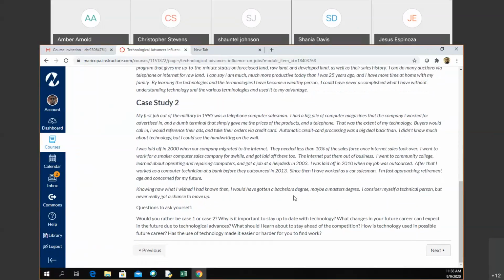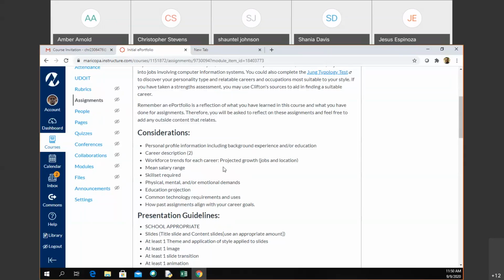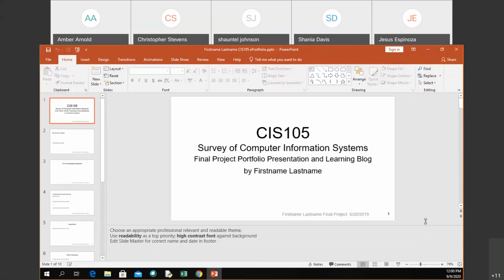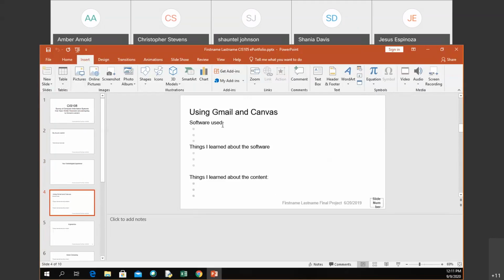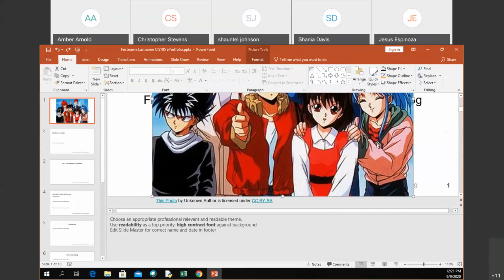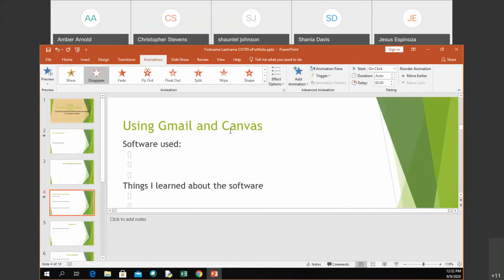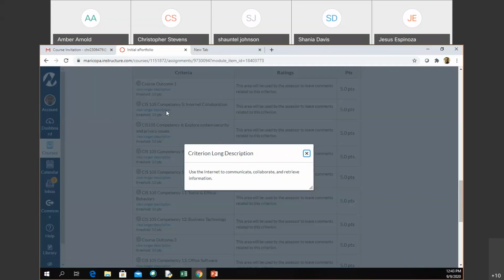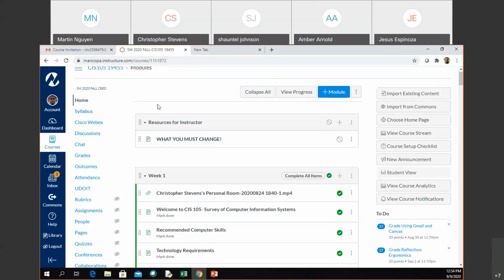CIS105 09 09 2020